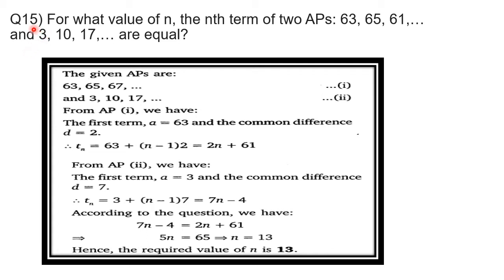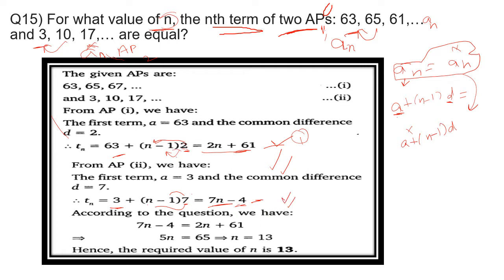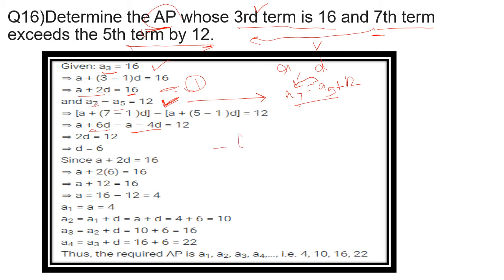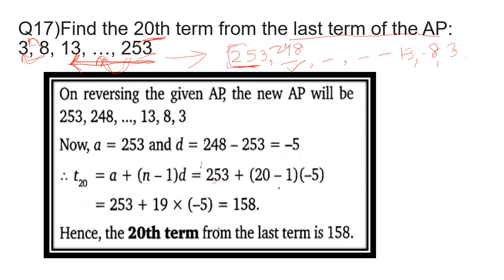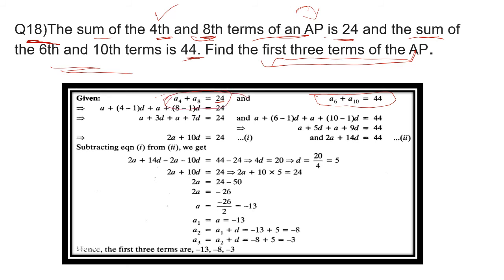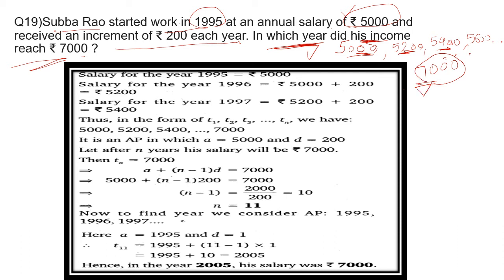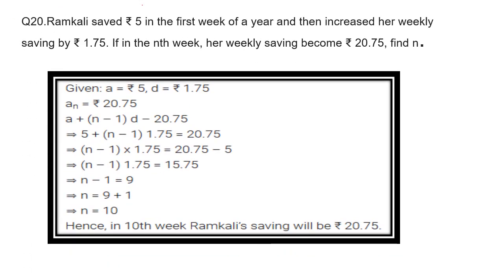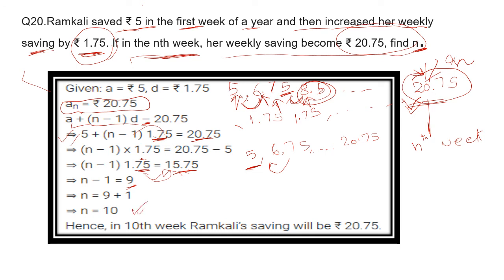Ex 5.2 continue